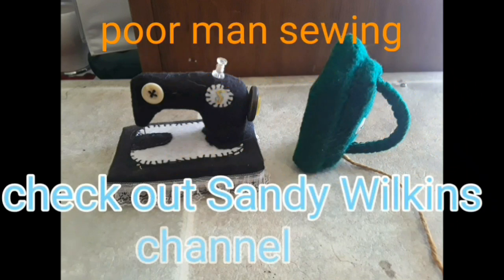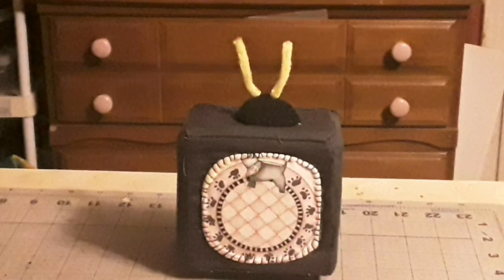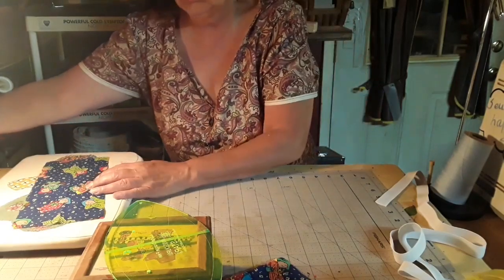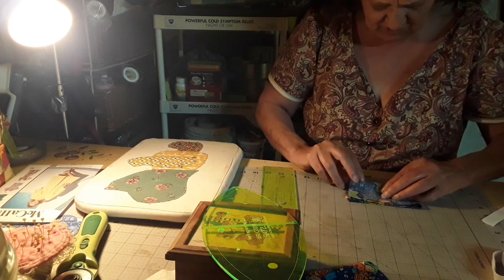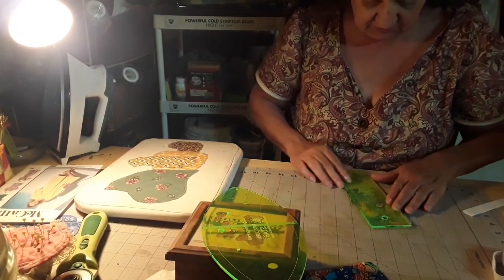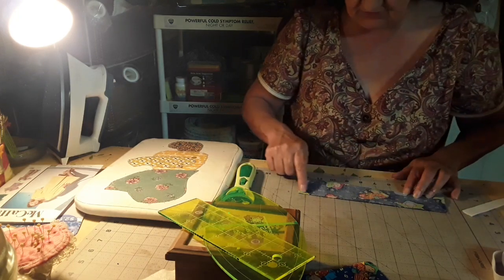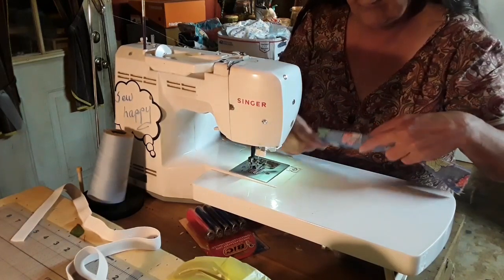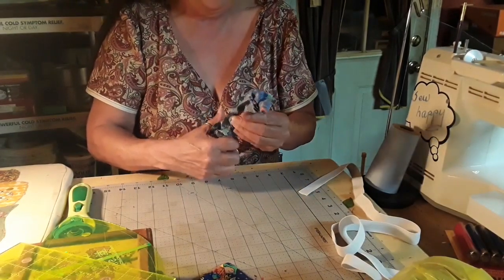we have a visitor coming 2